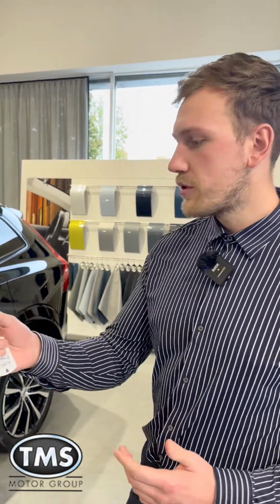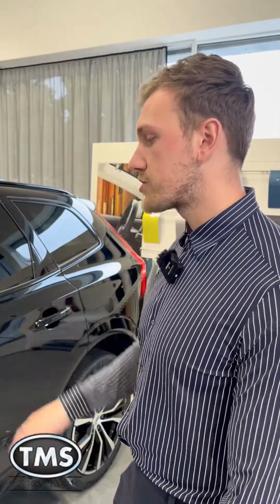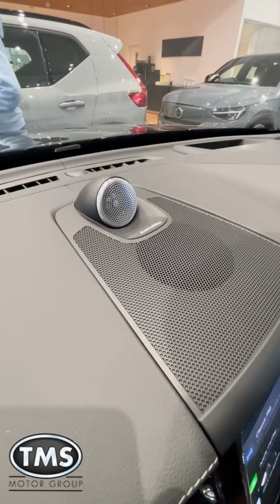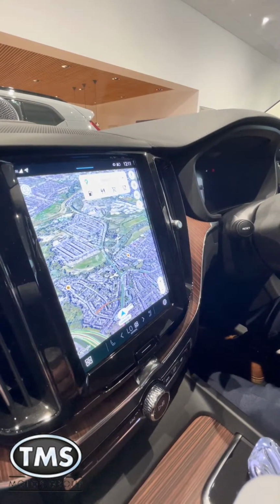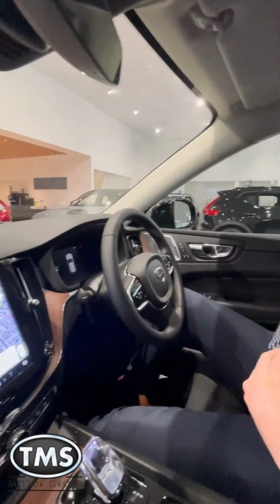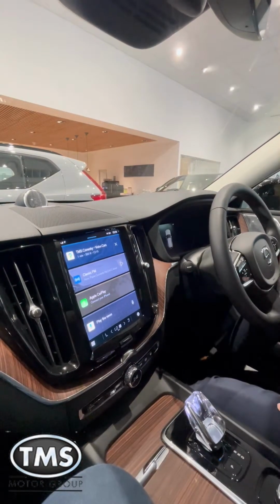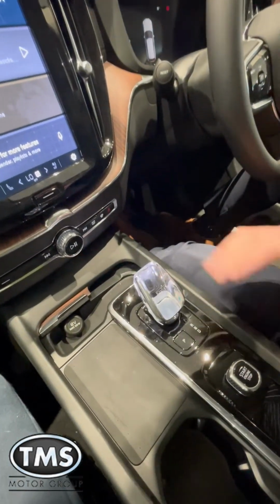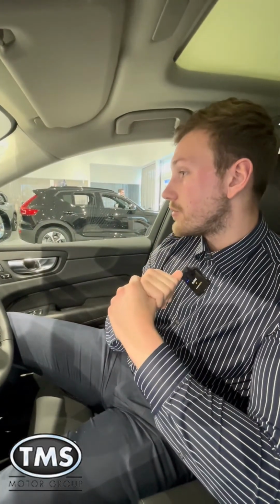The Volvo XC60 Features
Join Ben, the Product Specialist at TMS Volvo Coventry, as he talks just a few of the amazing features the XC60 comes with including Google.